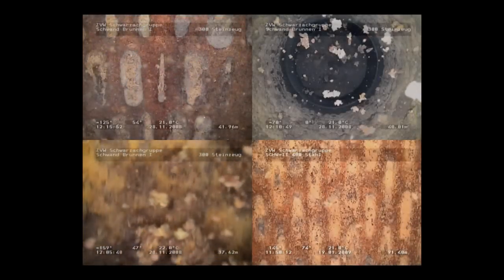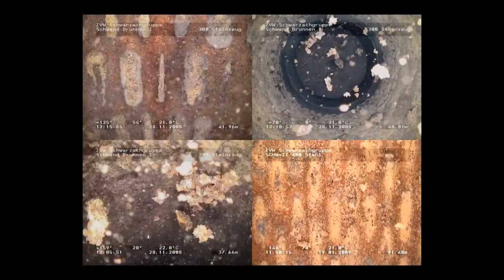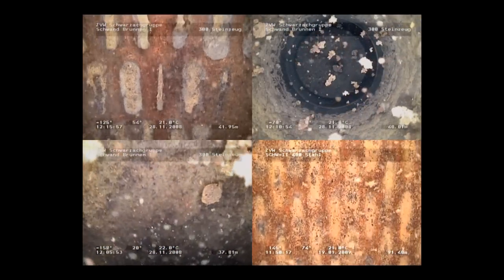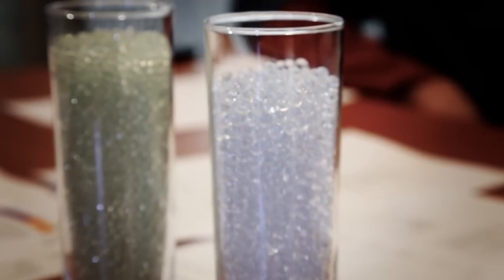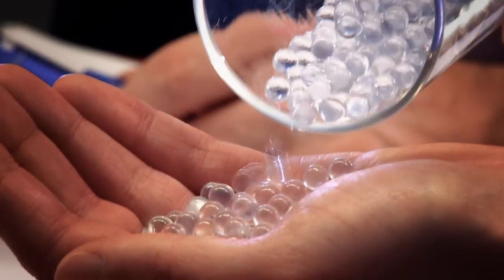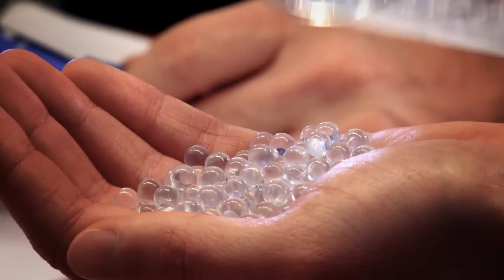Glass beads vs. filter gravel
A detailed examination of the use of glass beads as filter material in water wells. The SiLibeads replace the filter gravel.